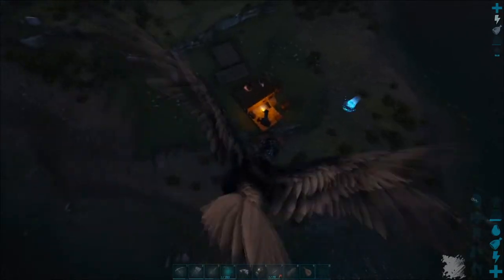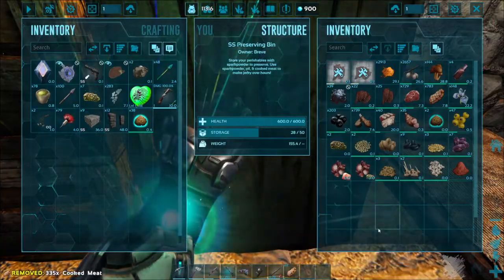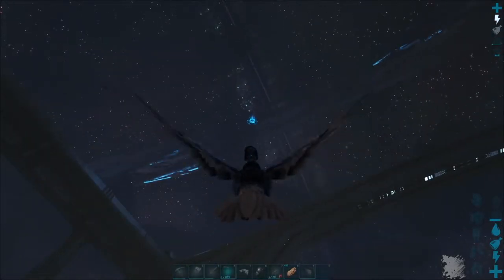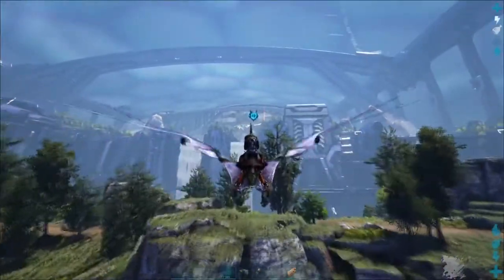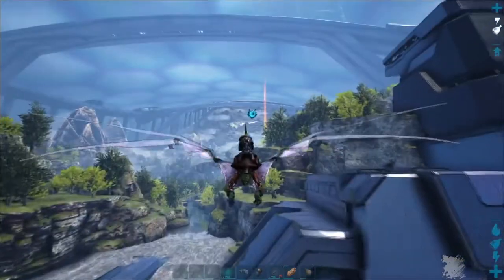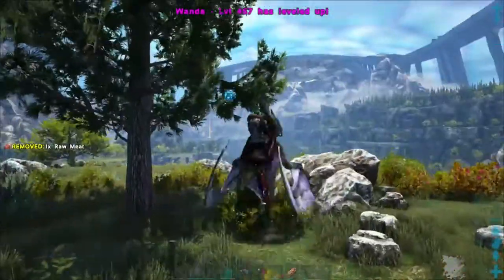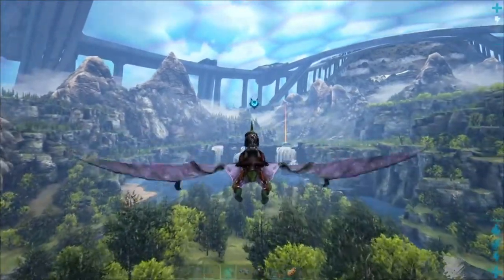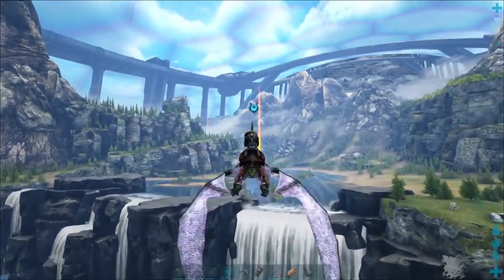PS Gen2 Ep 05 Supply drops, resources and Tek bows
It's Multiplayer Genesis 2 map on the Project Silver Ark server. 15 mods for lots of fun.